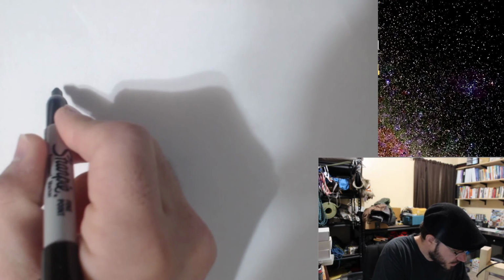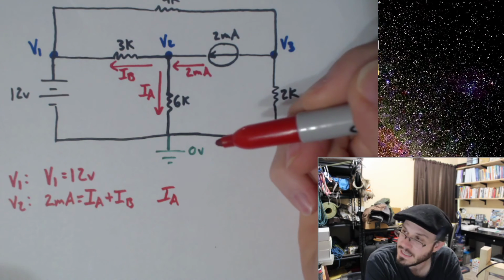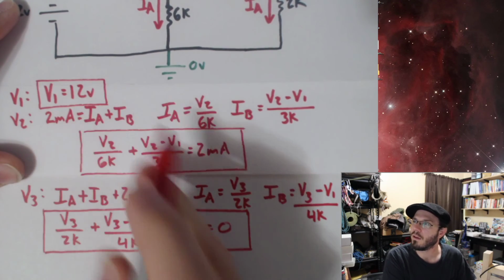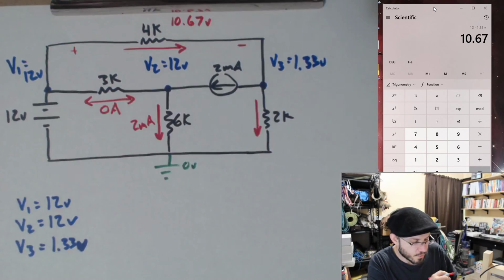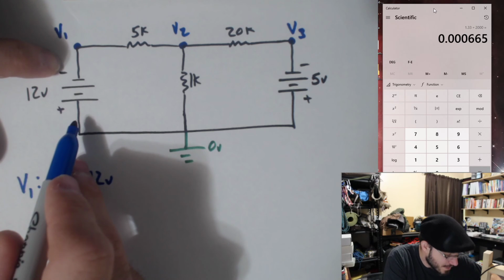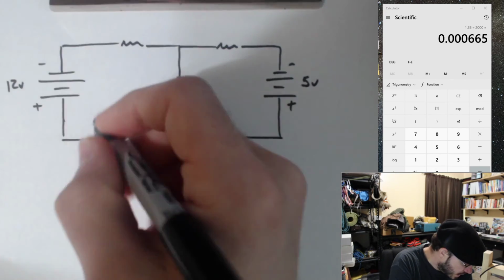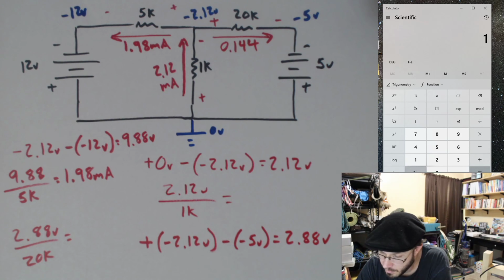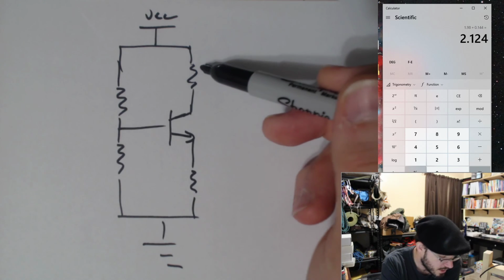211 LectLab 19 Nodal Analysis Cont 10 29 20